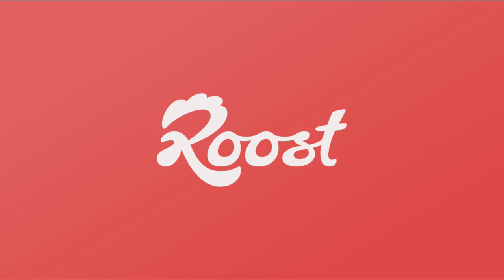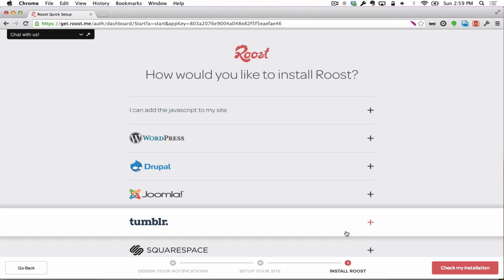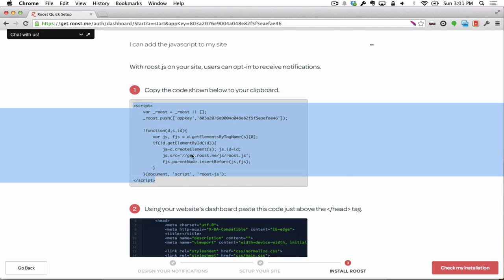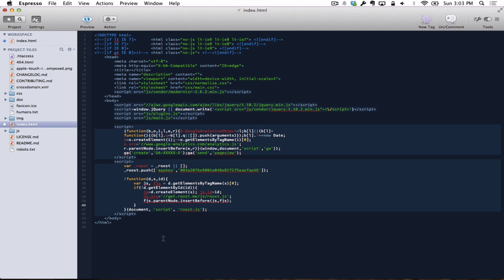Roost Web Push Notifications - How it Works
Learn how the Roost web push notification platforms helps you and your audiences connect and engage using browser push.

Roost is a browser push notification platform for websites that offers a sophisticated suite of features including:
* Plugins for Wordpress, Joomla, Drupal, Woo Commerce, as well as javascript support to quickly integrate and launch on any website
* Automated messaging and/or granular segmentation and manual, targeted push notification campaigns
* Robust analytics tracking and visualizations to track your messaging success
* Current support for Apple OS X Mavericks Safari browser push notifications, with Firefox and Chrome browser push notifications coming once those standards are public